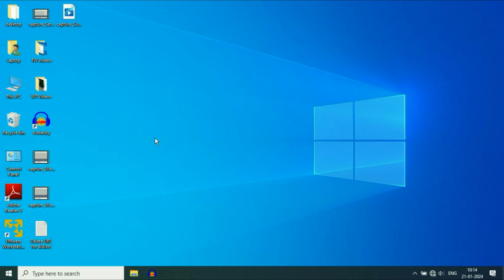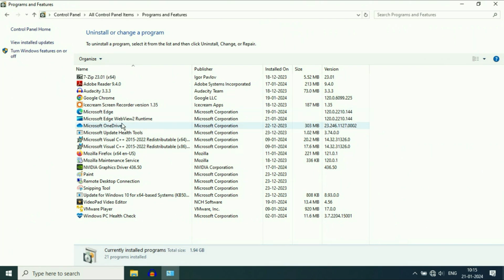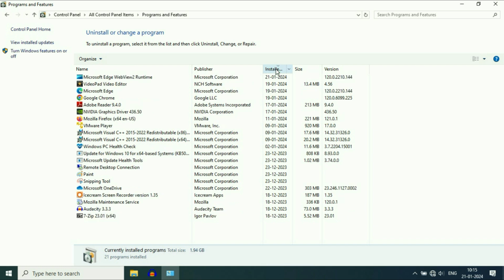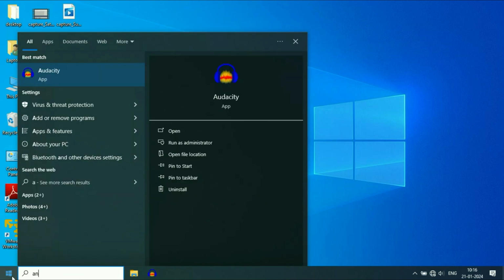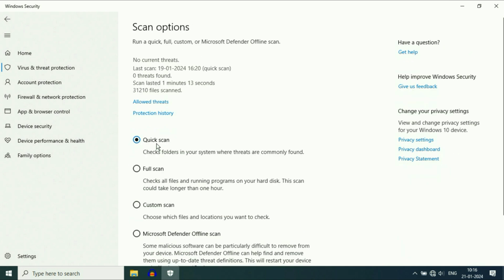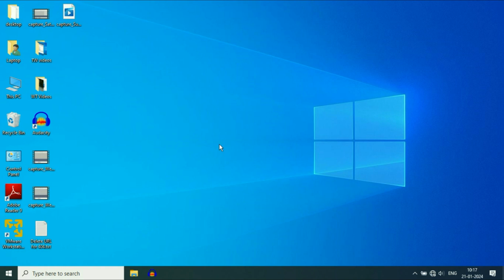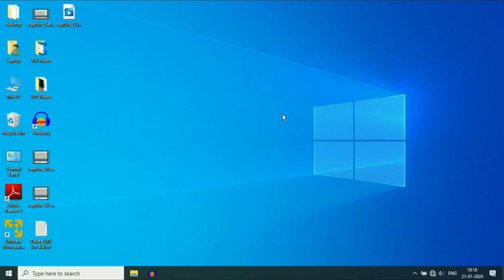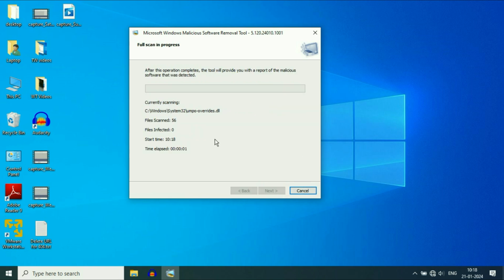How to Remove Virus & Malware from Windows 10 - (Working Methods)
Problem:
Can Trojan virus be removed?
How do I remove trojan spyware from Windows 10?
Can Windows Defender remove trojan?
How do I get rid of trojan download virus?
How to completely remove Trojan viruses from windows 10
Remove Viruses And Malware From Windows
How to Remove Malware From Your PC